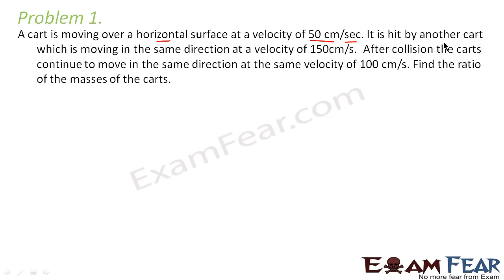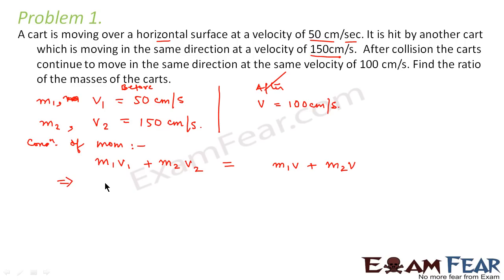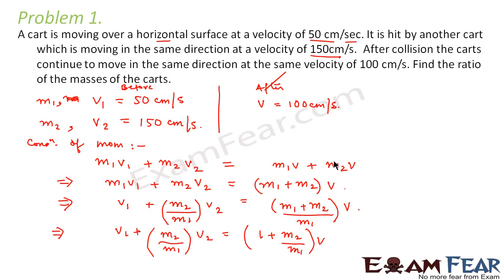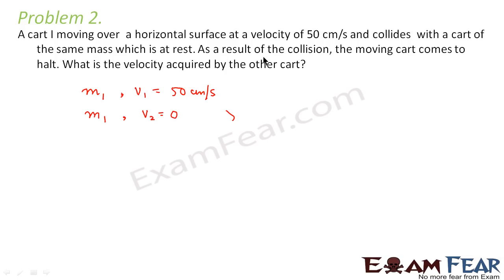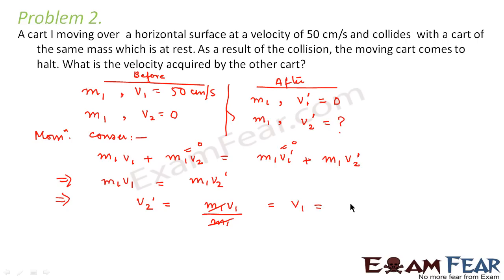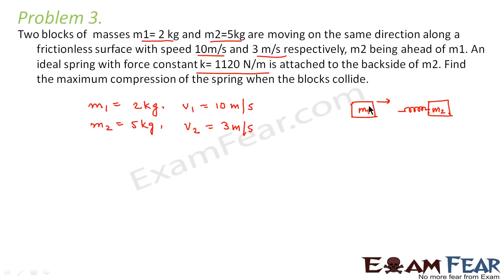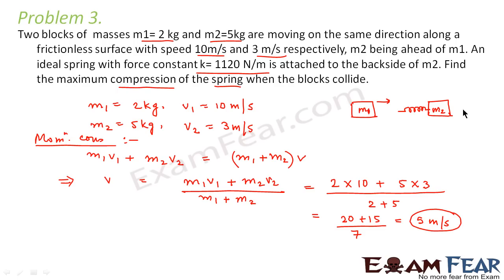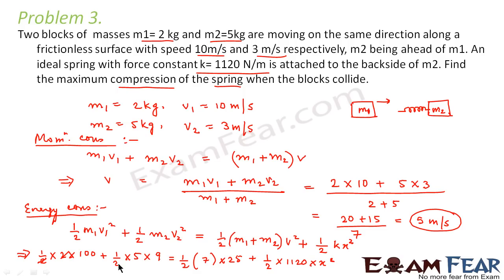Physics Work Energy Power part 24 (Problems) CBSE class 11